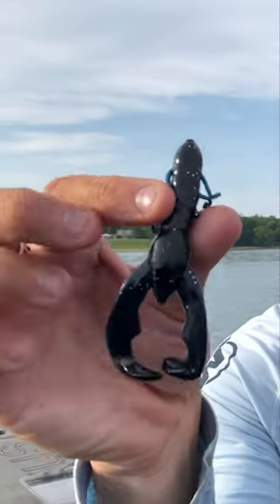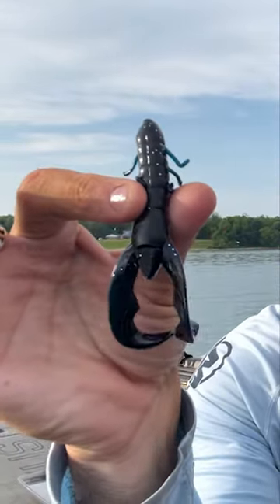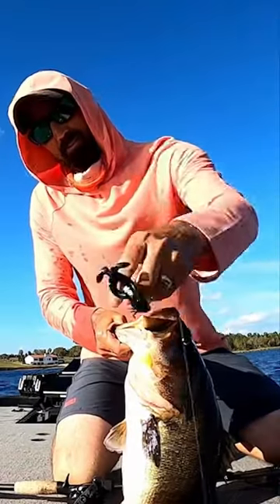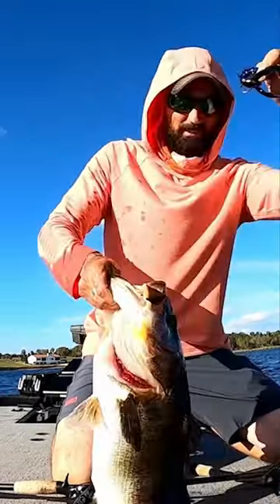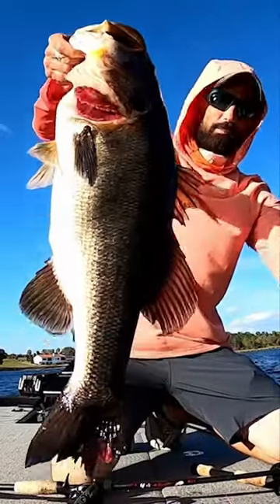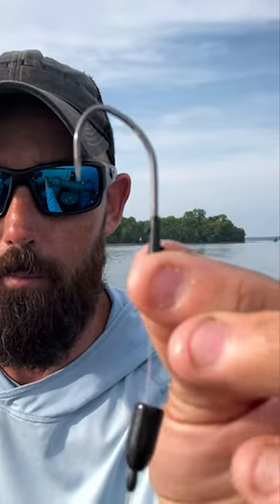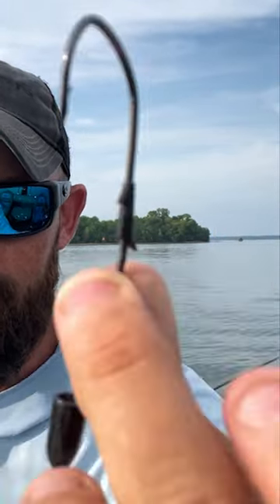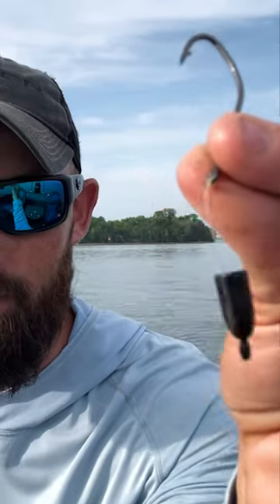Fishing Docks With Texas Rigs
Kyle's Information

Save on your next order at Lurenet.com by using code “Cortiana15”